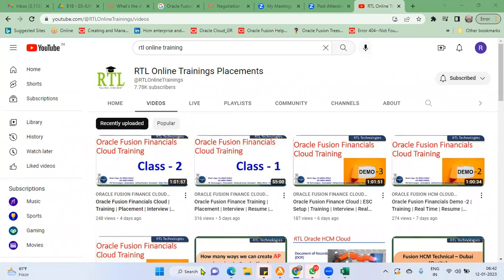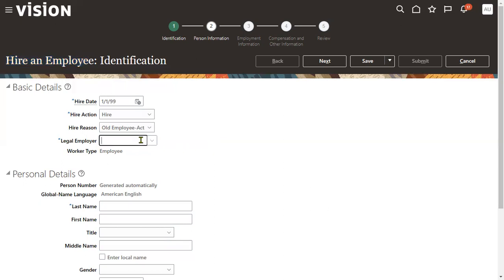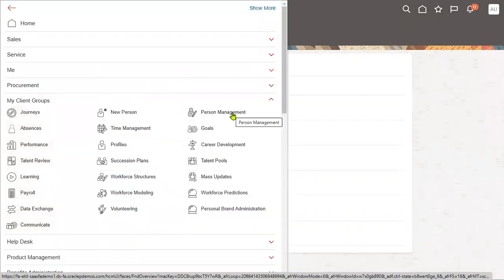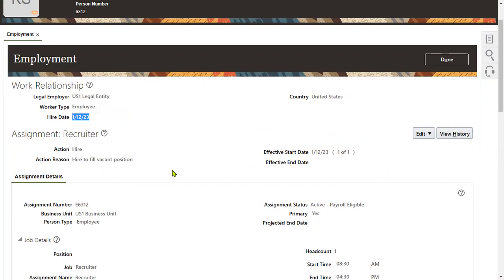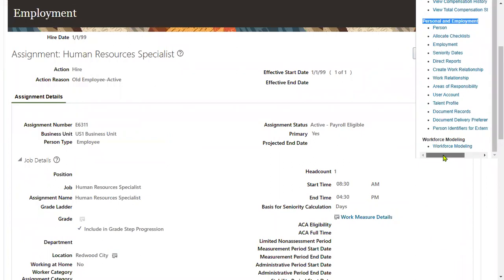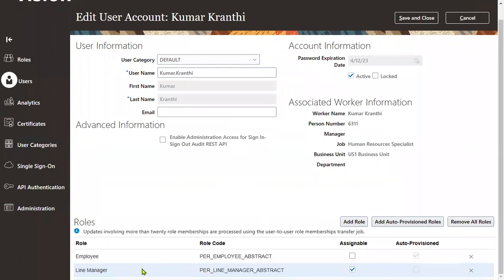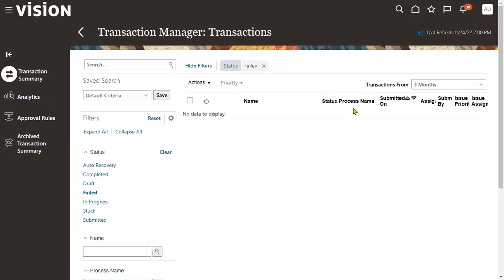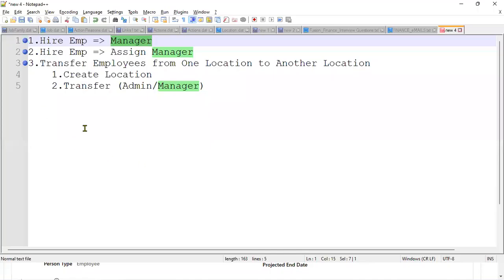Oracle Fusion HCM Real Time Assignment | HCM Interview Questions | Manager | Global HR | Placement